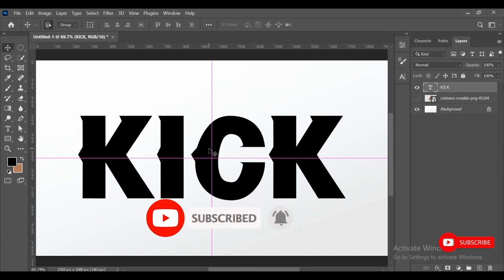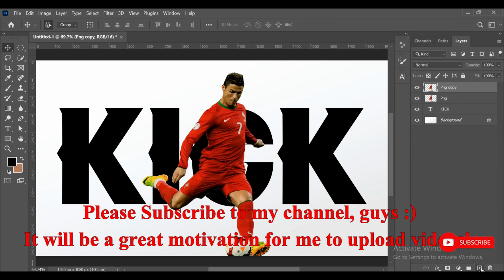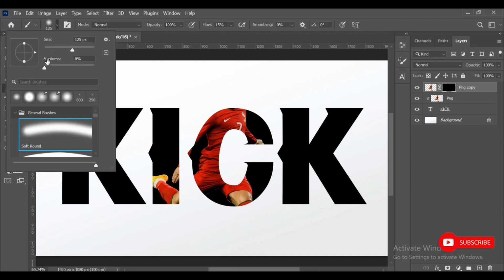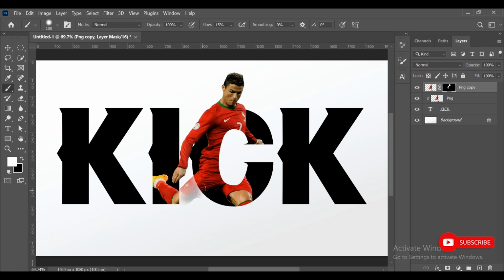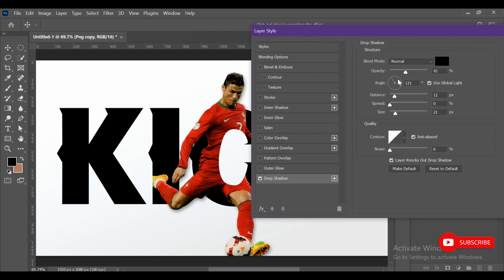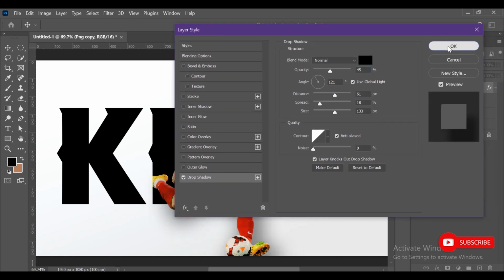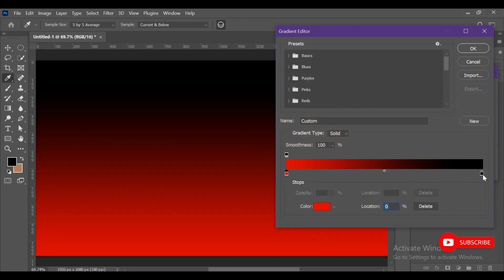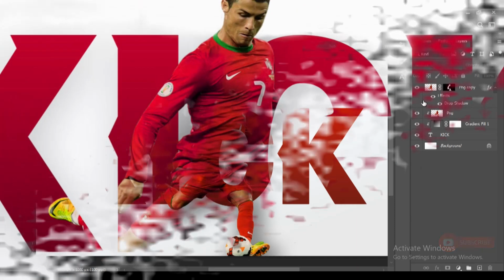Typography Text Effect with Image in Photoshop: Easy Tutorial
Hi Guys,
Dive into the world of graphic design with our comprehensive tutorial on creating the Typography Text with Image effect in Photoshop! Learn how to slice and dice your text for stunning visual impact. Follow along as we break down each step, from setting up your canvas to adding finishing touches. Elevate your design skills today!